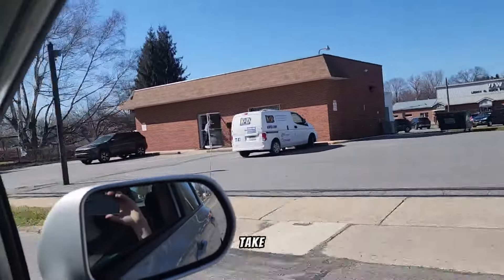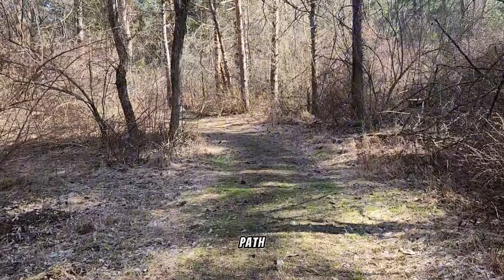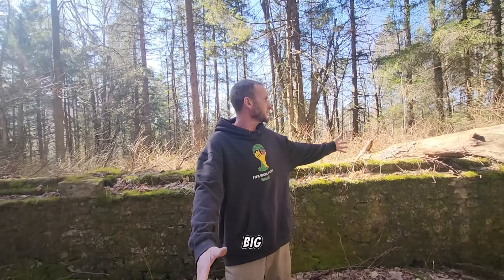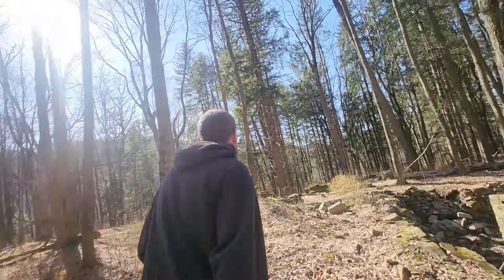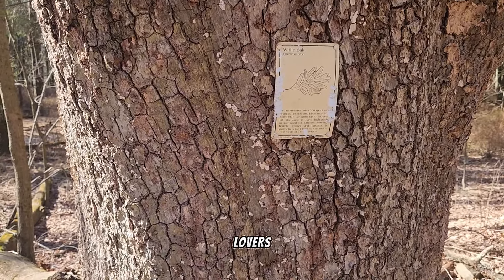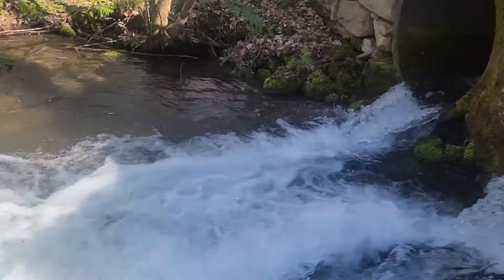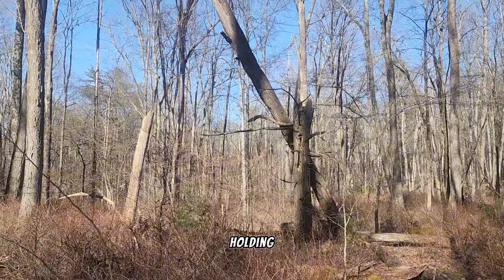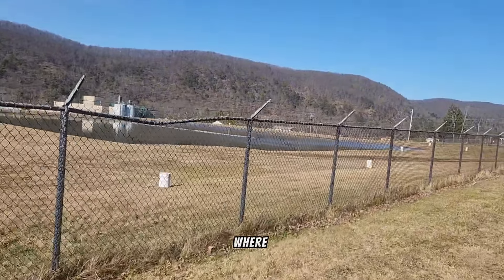Mosquito valley estate.Williamsport,Pa